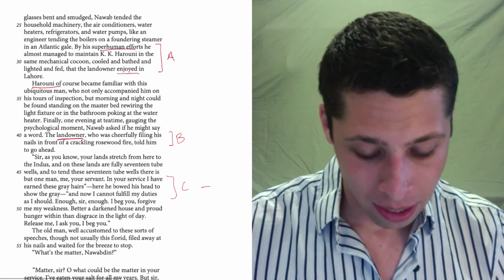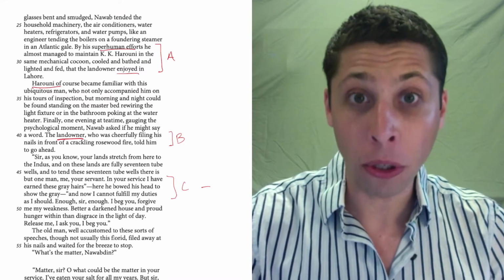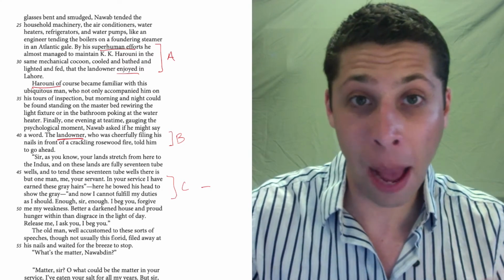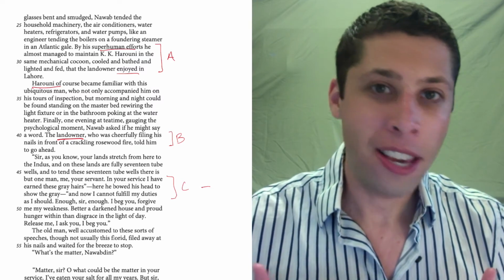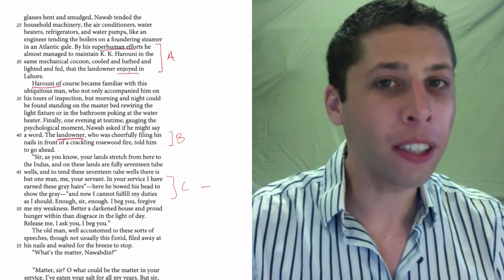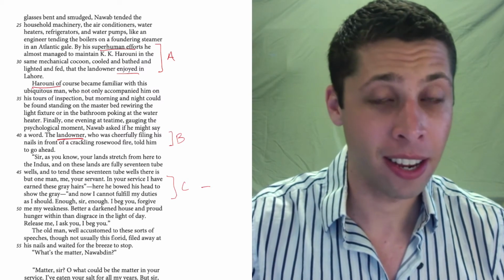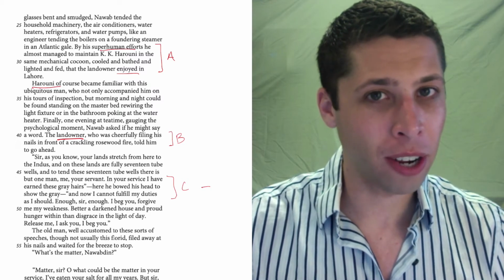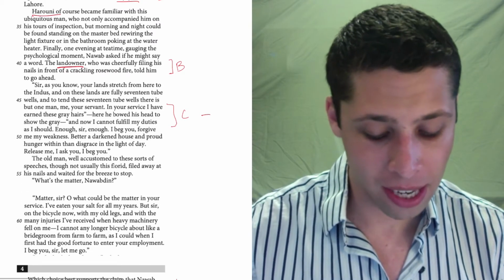SAT Test 6, Section 1, Question 4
Find the Unpaired Evidence Packet (and all other topics) in my SAT Packets Study Guides: